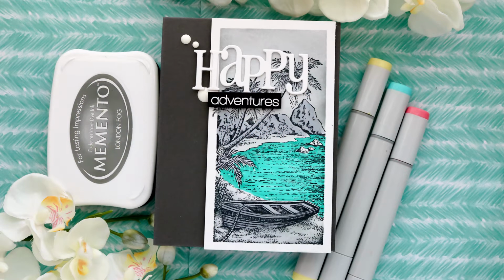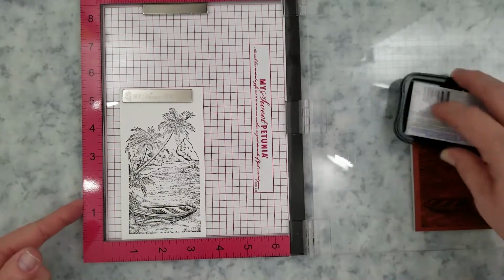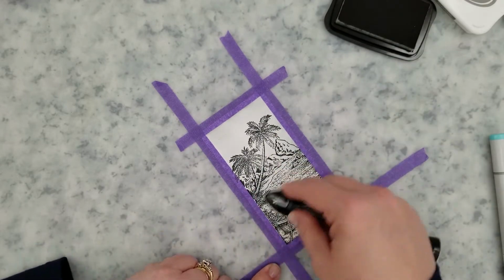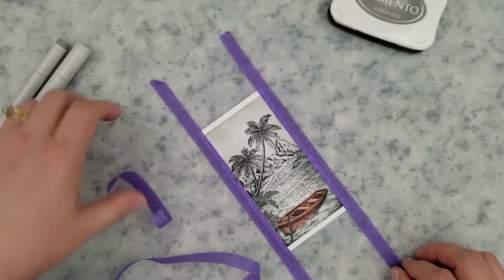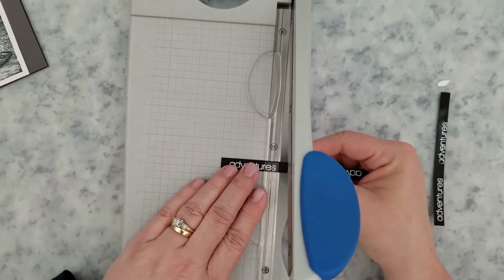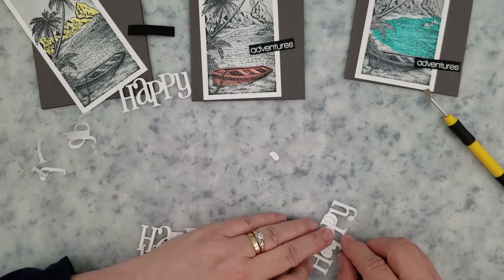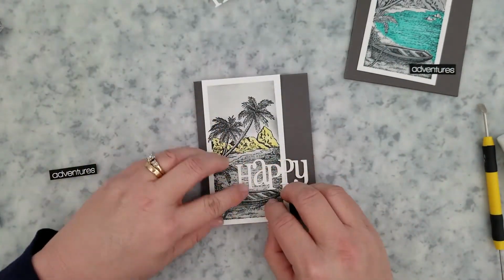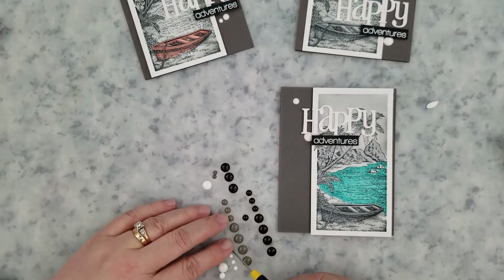Pop of Color Technique | Tropical Cove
Today Lisa is sharing the new Tropical Cove Rubber Cling Stamp and a fun technique that combines ink blending and Copic Coloring. This technique is quick and simple, perfect for mass-producing handmade cards or invitations.